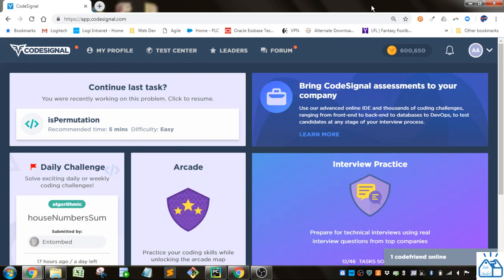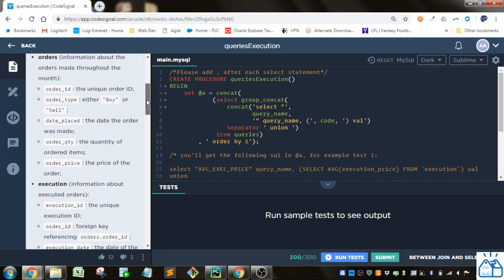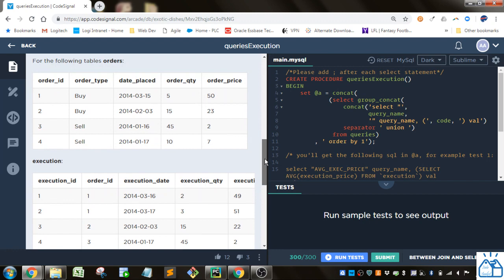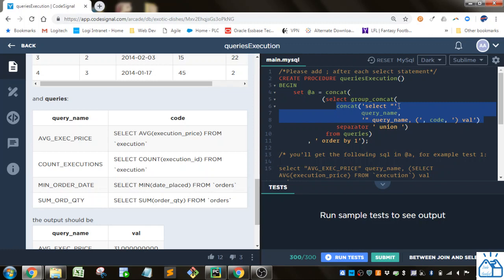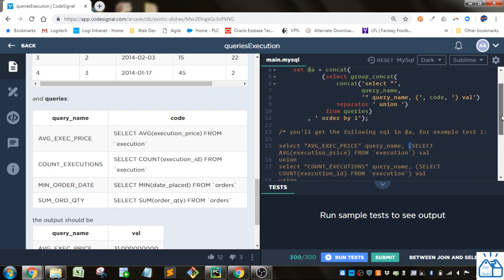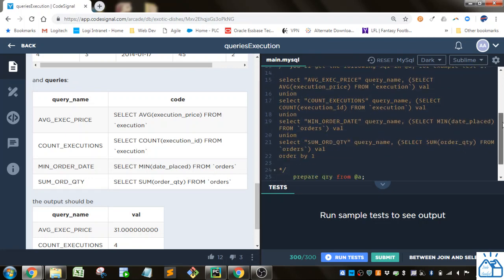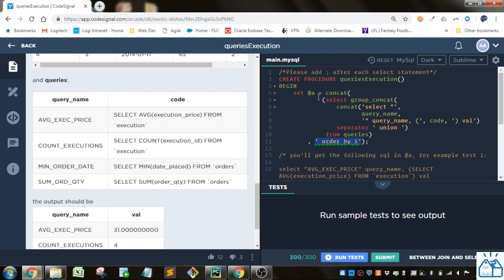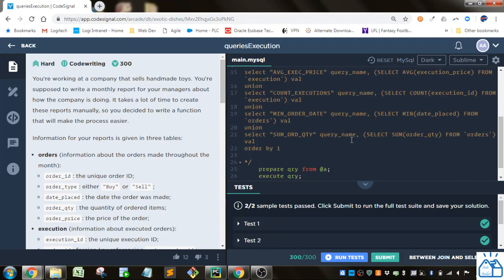SQL - CodeSignal queriesExecution 73